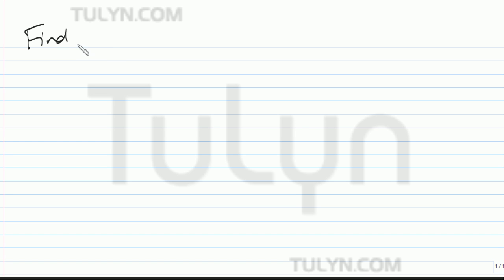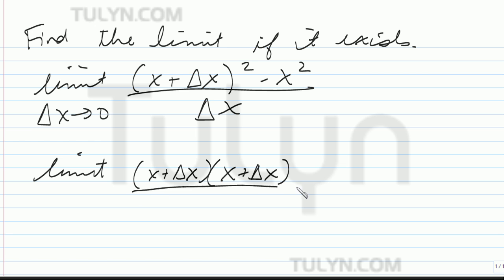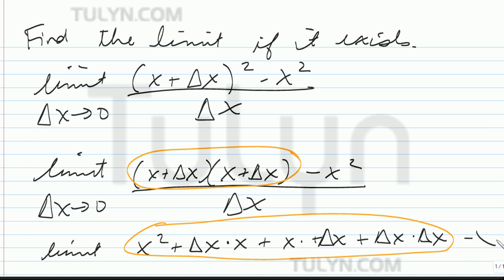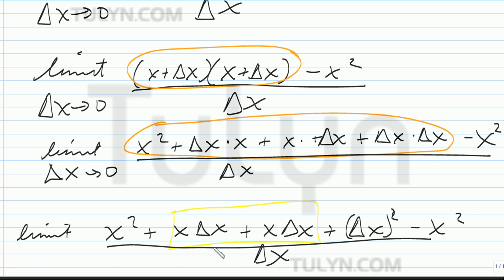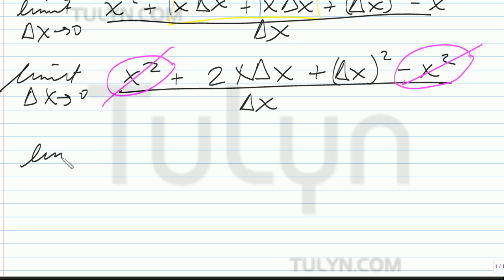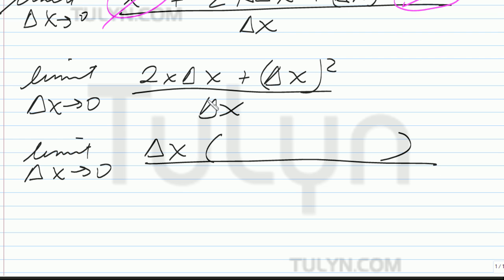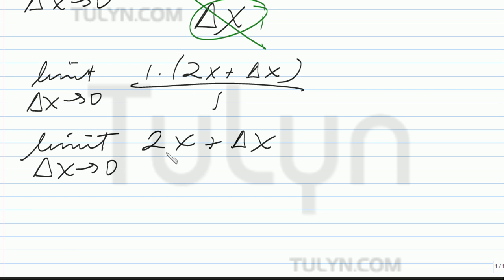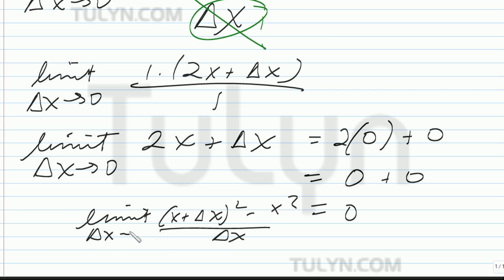find limit with delta x slope of tan line 2